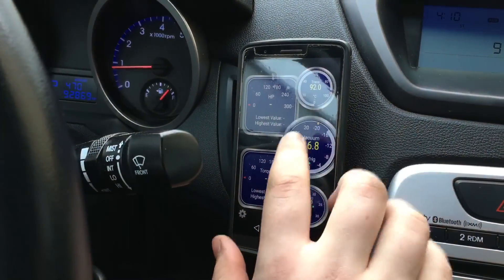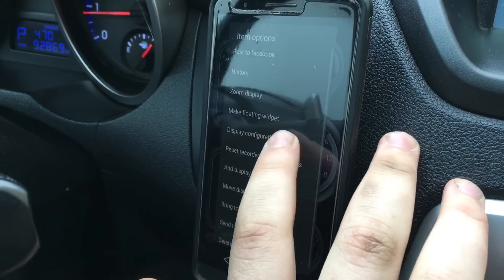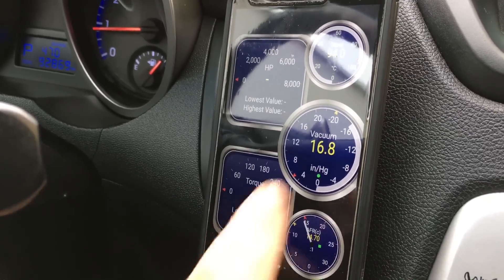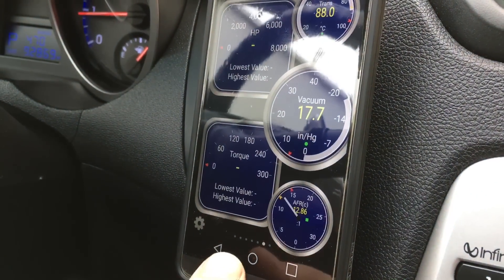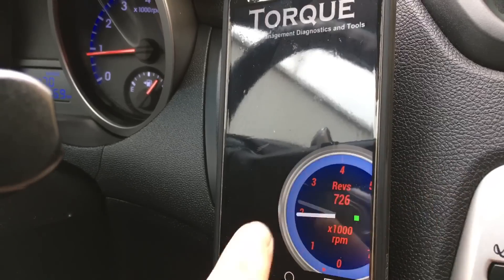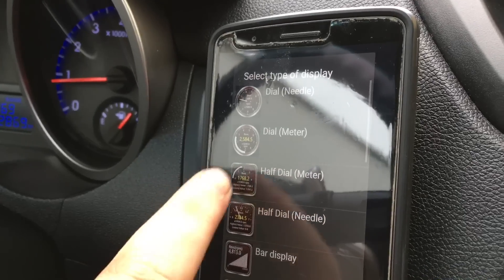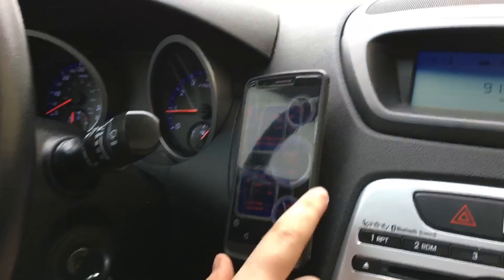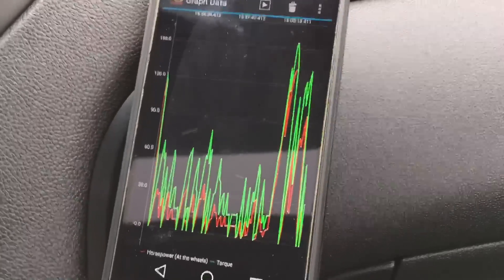How measure horsepower in real time with the Torque App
In this video we test out the Torque App for Android phone on a 2010 Genesis coupe.